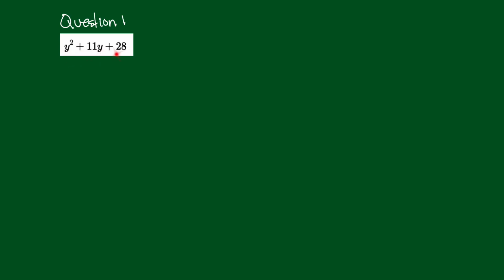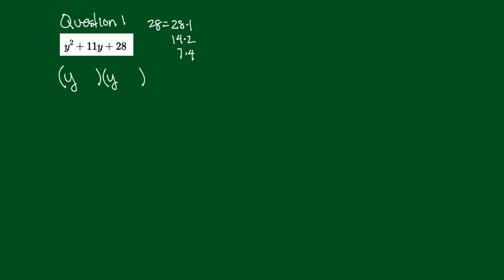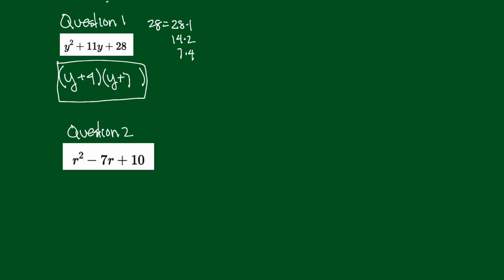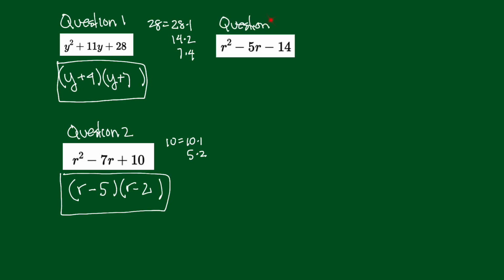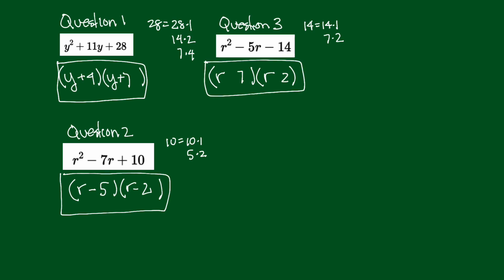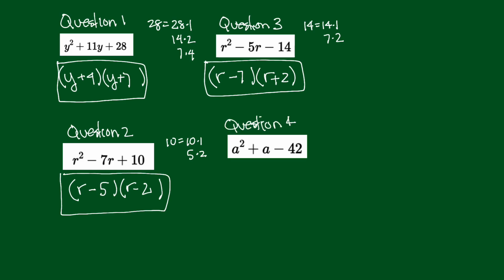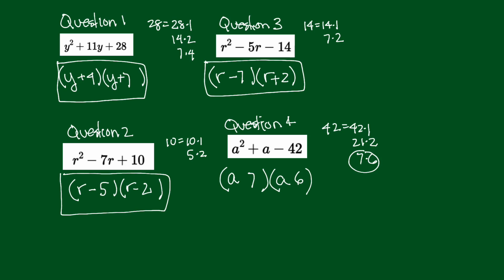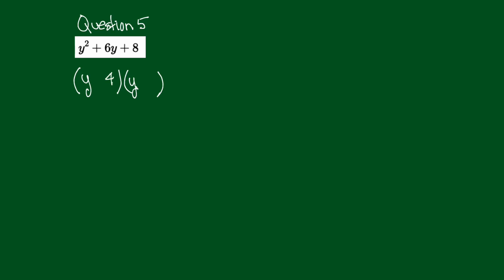36 HW 12 Questions 1-5